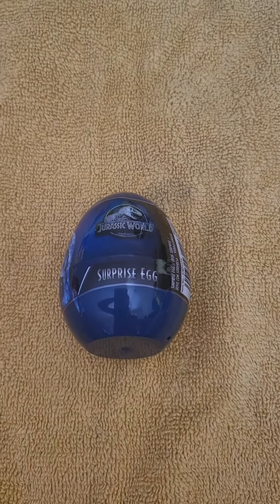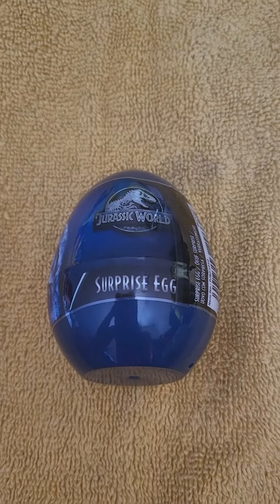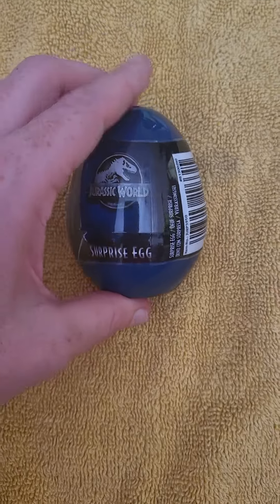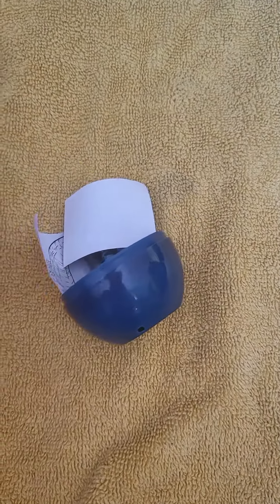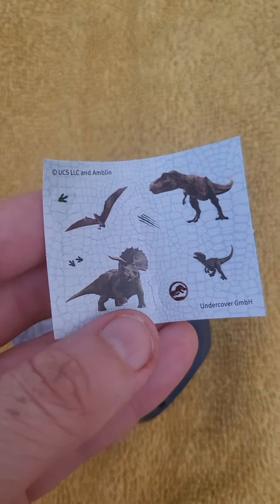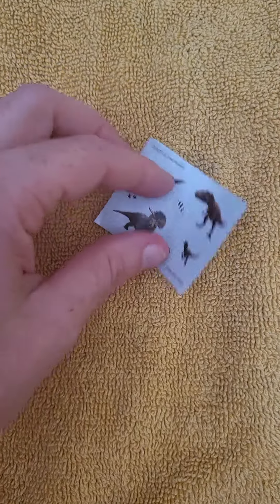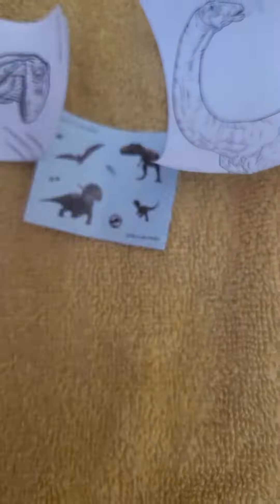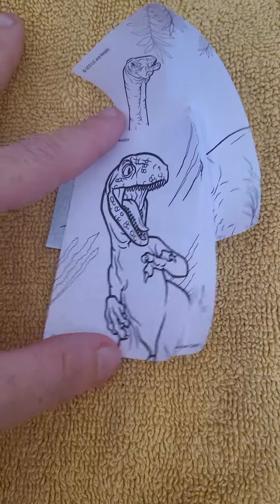OPENING JURRASIC WORLD SURPRISE